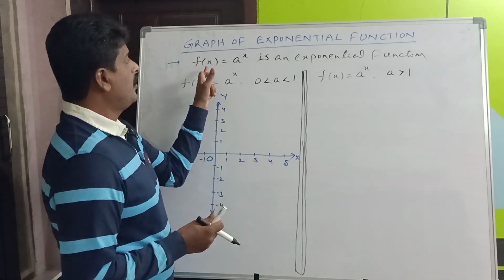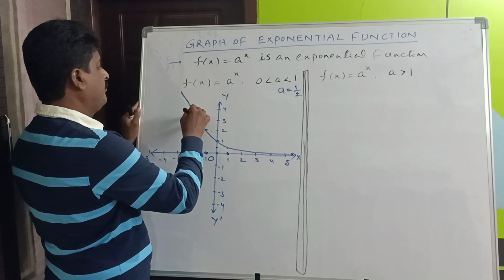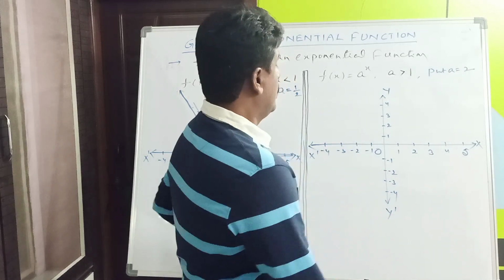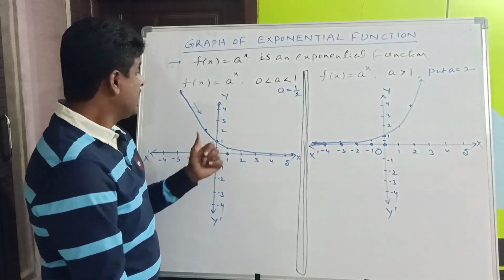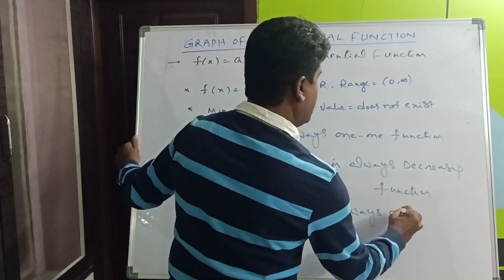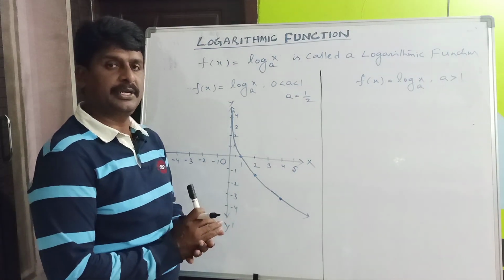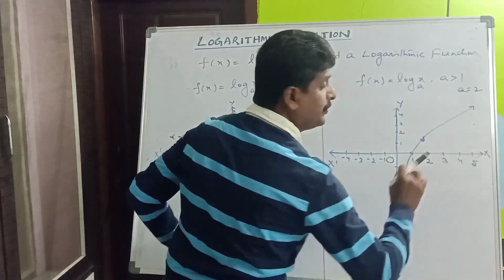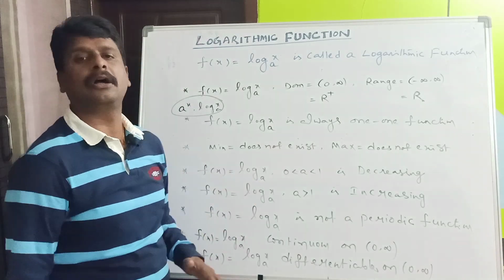Exponential and logarithmic functions graphs and their nature# graphs of functions part 2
# exponential and logarithmic functions graphs#graphs of functions part 2#.